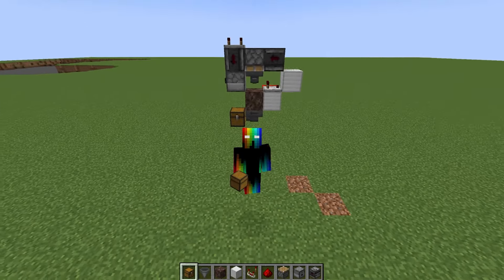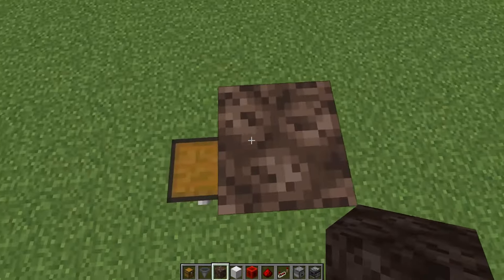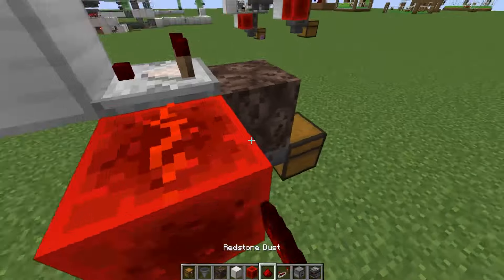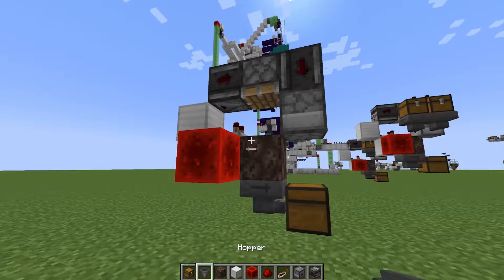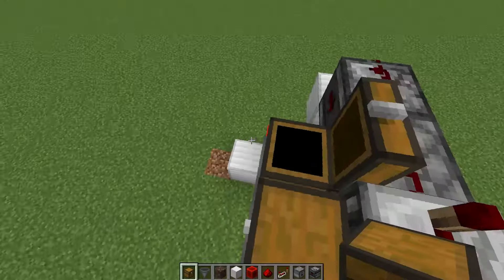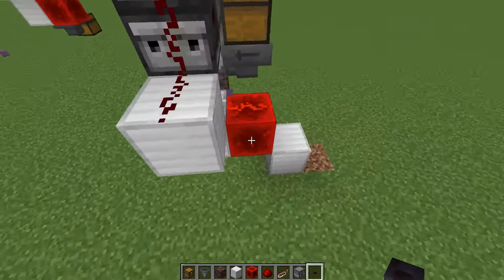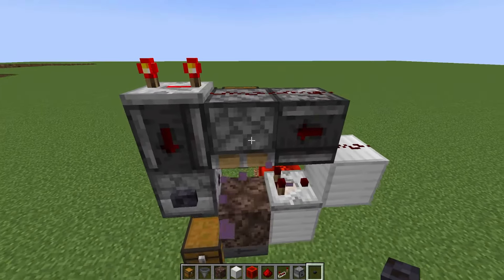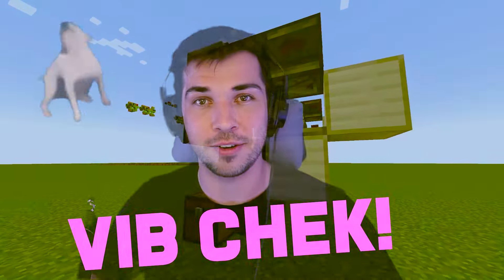EASIEST Shulker Loader/ Filler | Minecraft 1.20 Tutorial | Automatic and Easy | 2 minute tuts #4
Compact and Easy to build Automatic Shulker Loader/ Filler design by KaleHameron. Hook it up to your favorite farm for easy mass resource storage!

😜 Materials List
4 redstone dust
3 chests
3 hoppers
2 building blocks
2 observers
1 redstone block
1 dispenser
1 piston
1 button
1 comparator
1 repeater
1 honey block OR soul sand

🕺 if you are reading this, comment:
I FOUND THE SECRET VIBES!